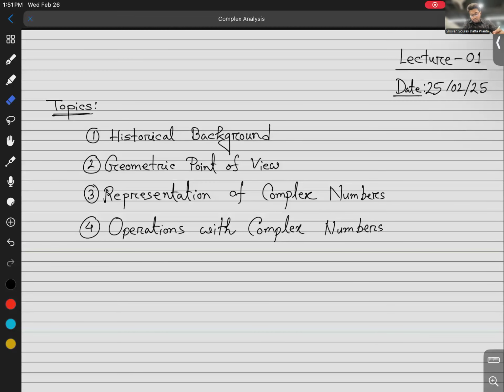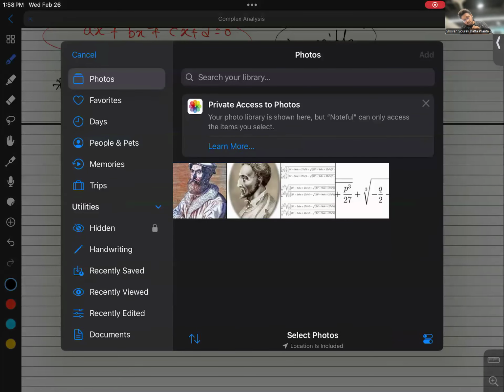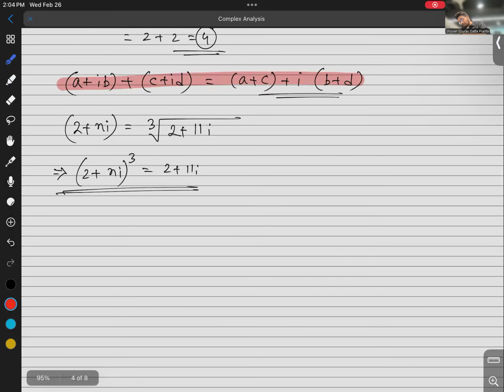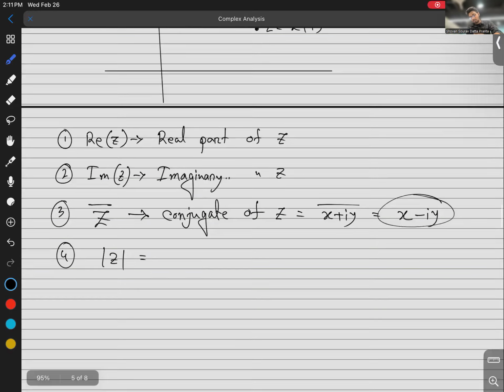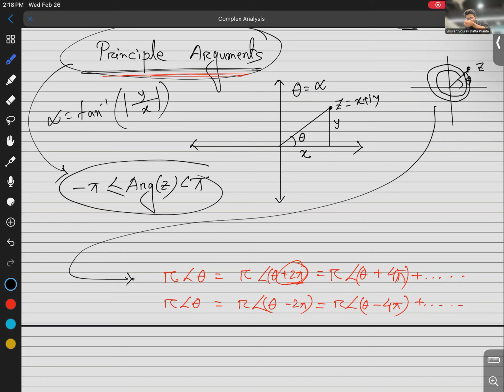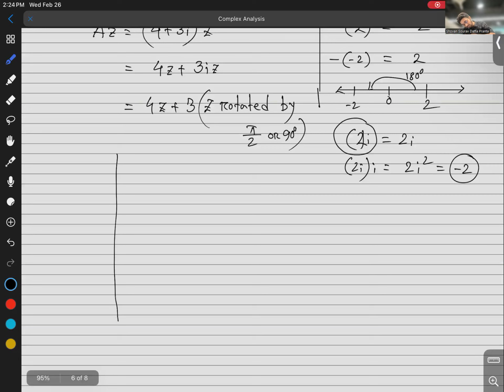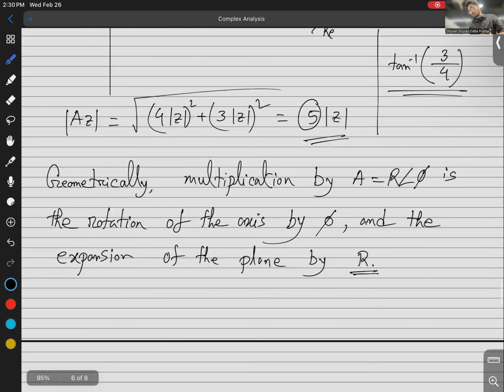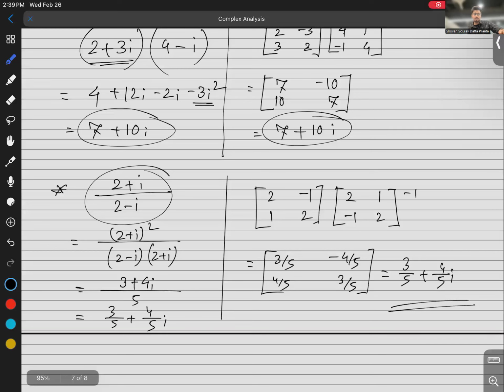Complex Numbers: Historical Background and Basic Operations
Complex numbers have shaped mathematics and engineering in ways you might not expect! In this video, we explore the fascinating history of complex numbers, from their origins in solving quadratic equations to their acceptance in modern mathematics.

You'll learn about key figures like Gerolamo Cardano, Rafael Bombelli, and Carl Friedrich Gauss, who contributed to the development of complex numbers. We’ll also break down the fundamental operations—addition, subtraction, multiplication, and division—so you can see how these mysterious numbers work in practice.

🔹 Who first used imaginary numbers?
🔹 How do we perform basic operations on them?

Join me as we uncover the story behind one of mathematics' most intriguing concepts!